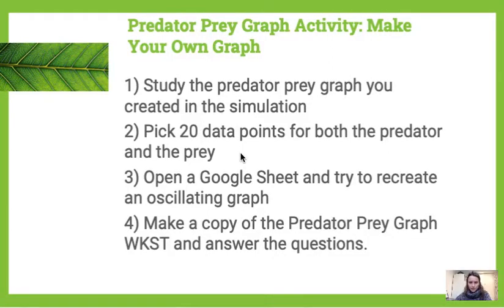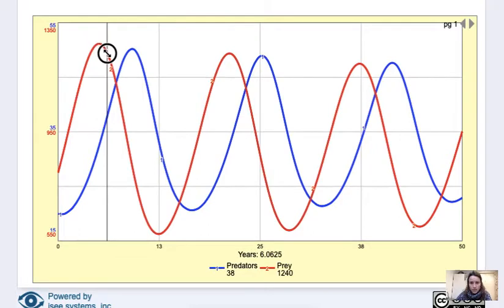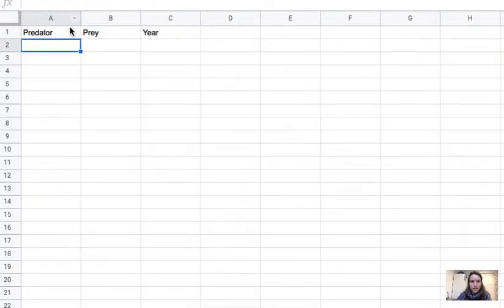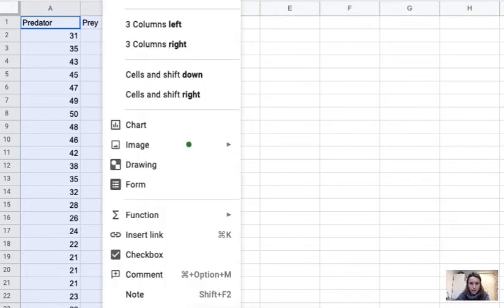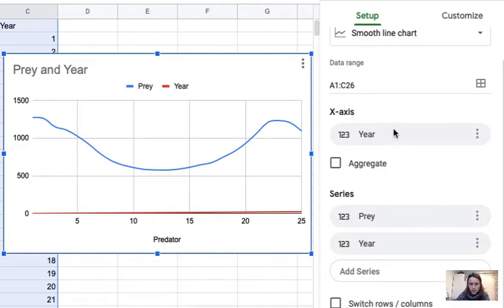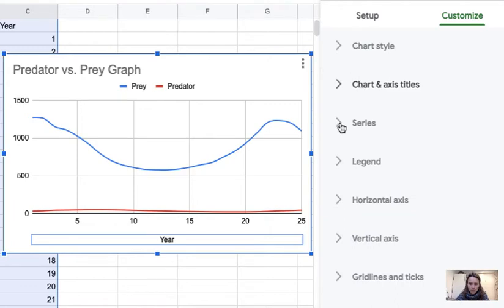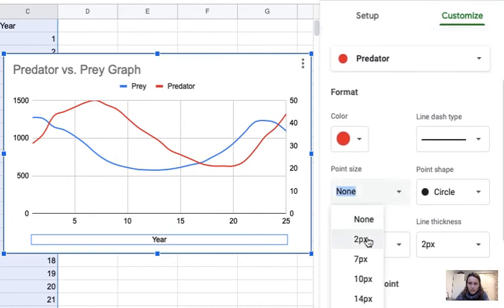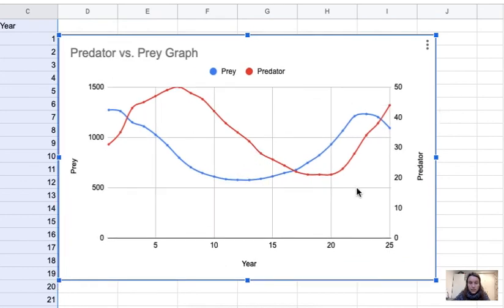How to Make a Predator Prey Graph on Google Sheets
This video reviews how to make a predator-prey graph (a dual series graph) using Google Sheets.